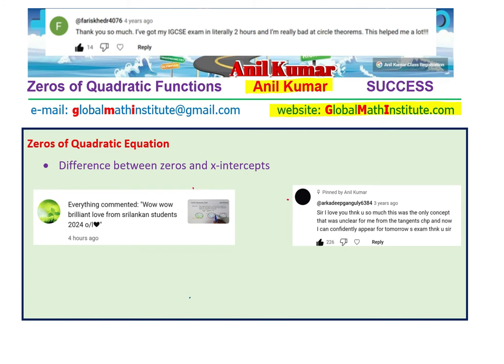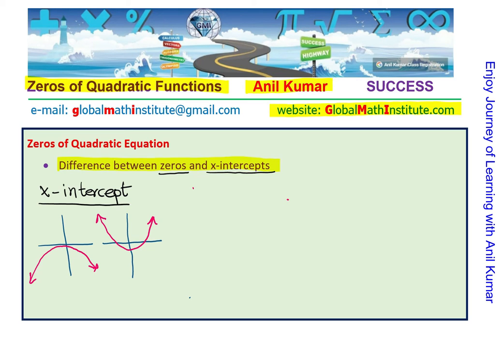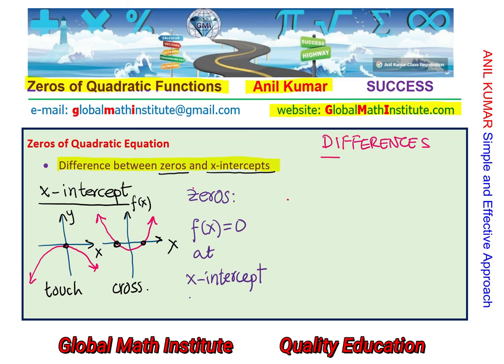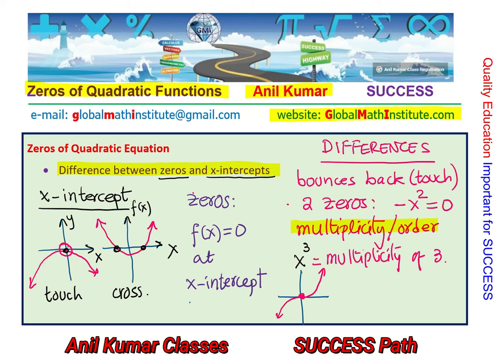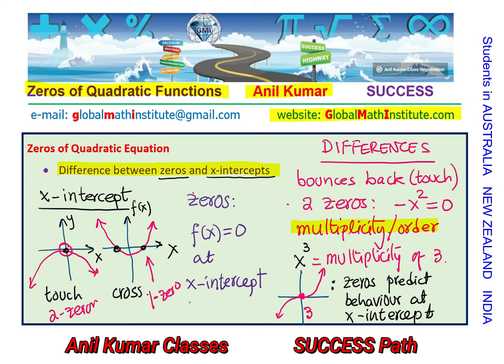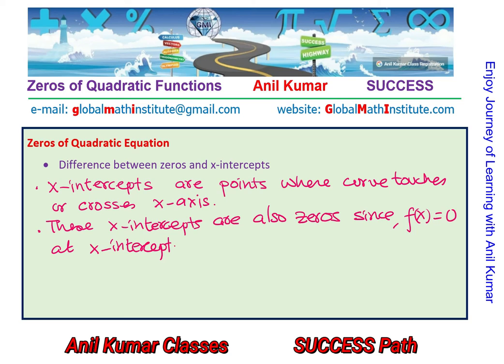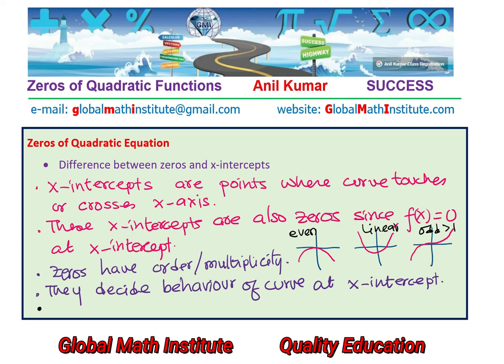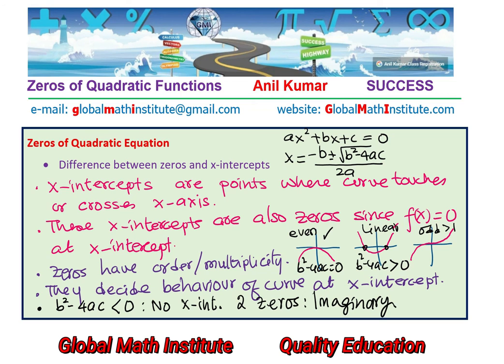Do you know the differences between Zeros and X Intercepts Important Concept Not Known to Many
globalmathinstitute anilkumarmath Absolute Value or Modulus Function